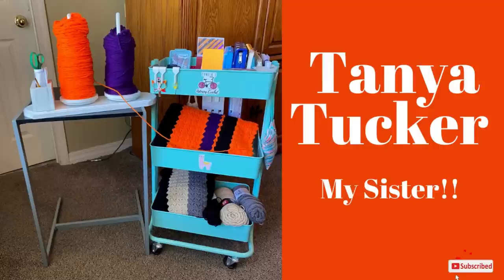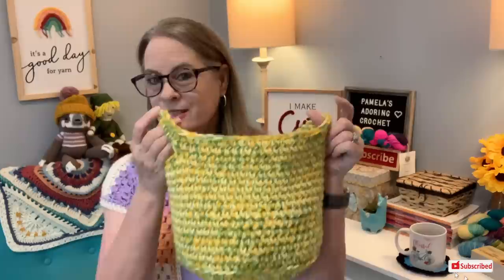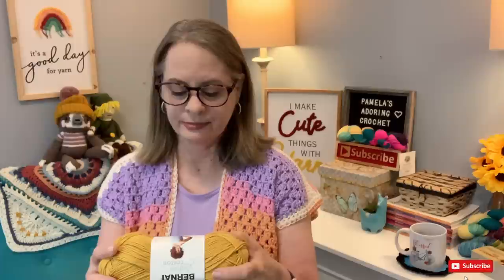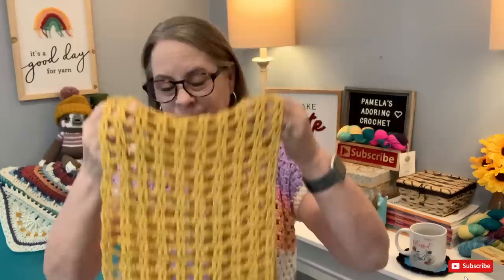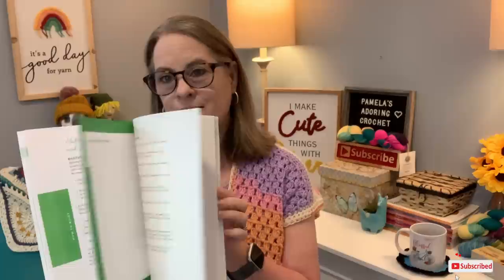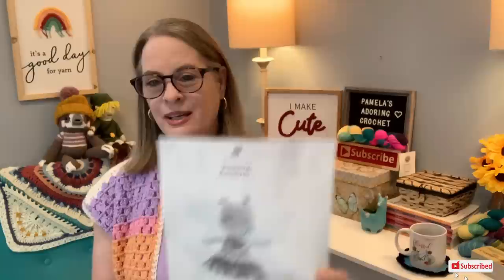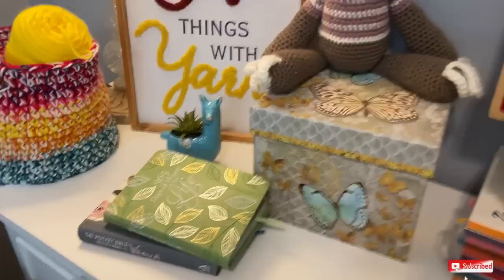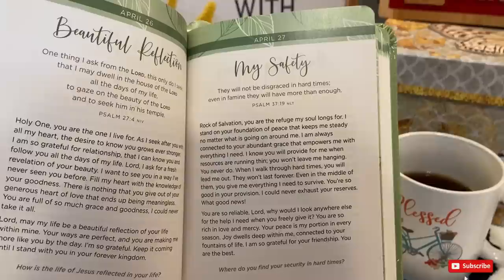WIP Caddy Wednesday No. 46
PDF Pattern

PDF Pattern

PDF Pattern

18" Doll Summer Romper

18" Doll Kalias Dress

Encountering God Book
3 -Tier Cart
365 Days of Prayer for Life

Happy Mail:
Pamela Barton

Over 120 Patterns:

Over 150 Patterns: